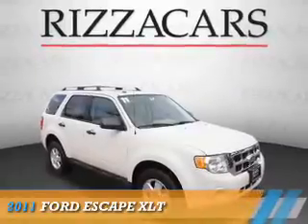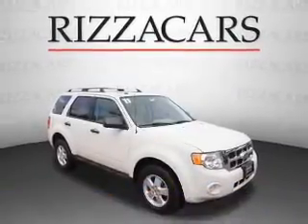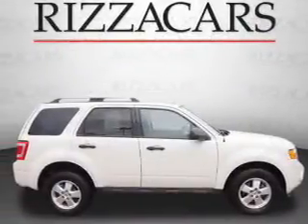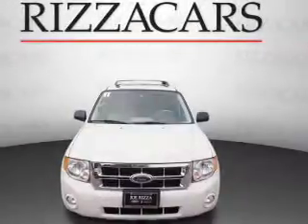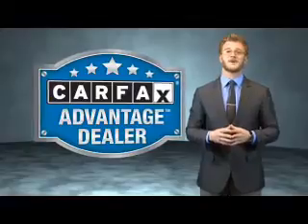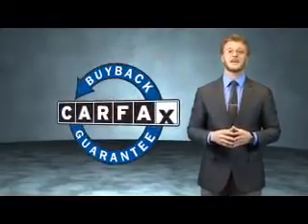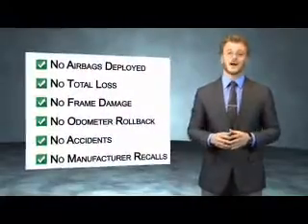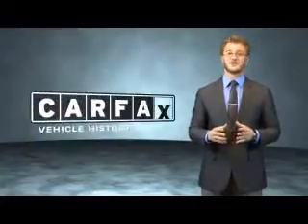2011 Ford Escape NDF8718A - Orland Park IL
Year: 2011
Make: Ford
Model: Escape
Trim: XLT
Engine: 3.0 liter 6 cylinder FWD
Transmission: Automatic With Overdrive
Color: White
Mileage: 43041
Address:
8100 West 159th StreetOrland Park, IL 60462
VIN:1FMCU0DG5BKB72178